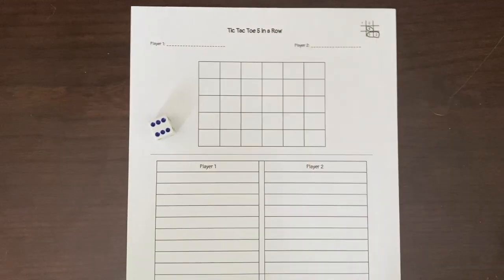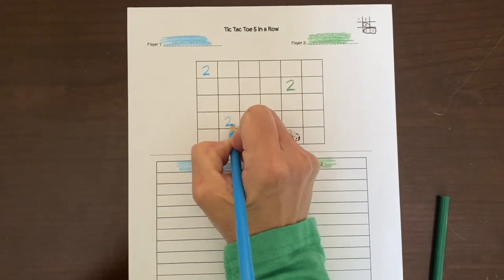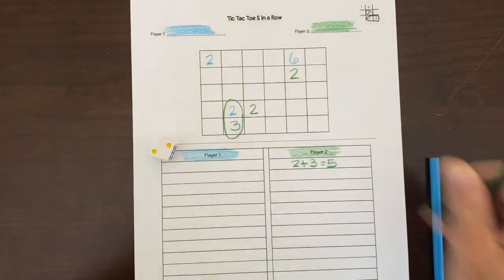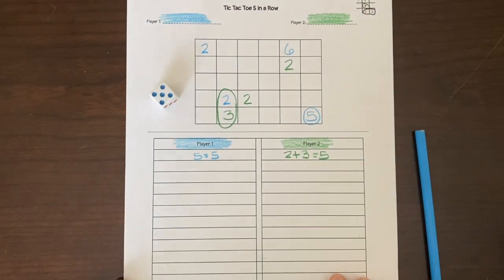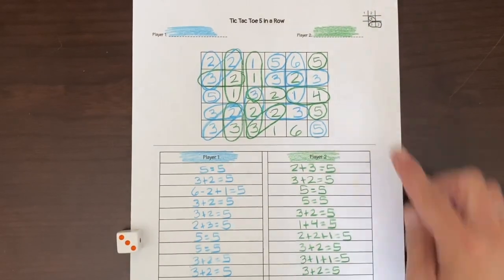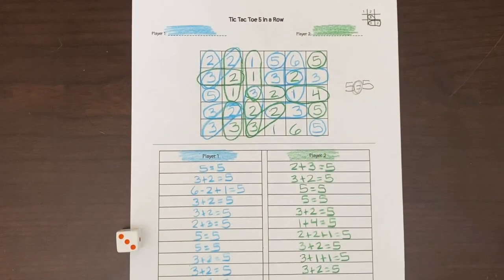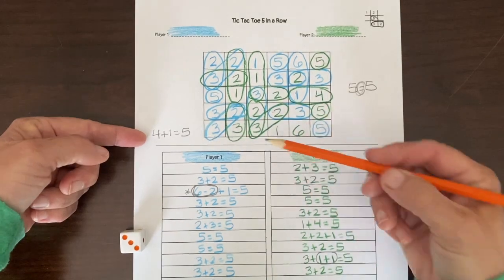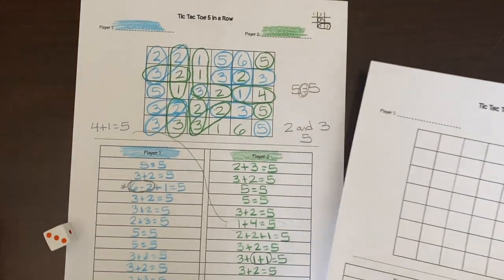Tic Tac Toe 5 in a Row and 10 in a Row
Game: Add/Sub fluency within 5 and 10